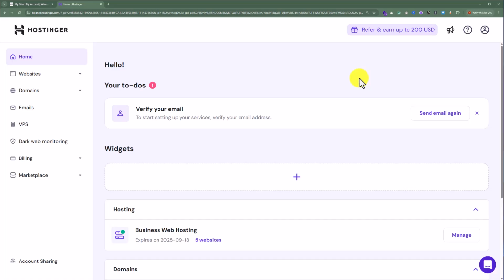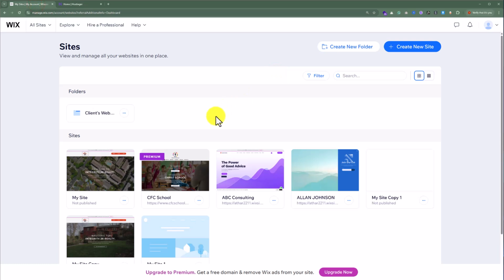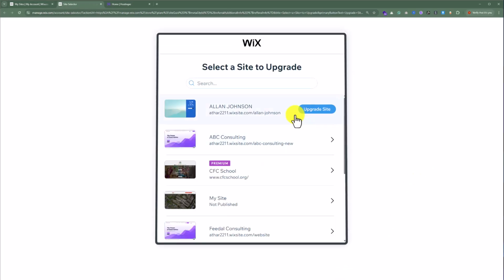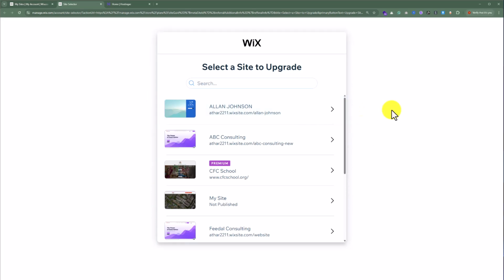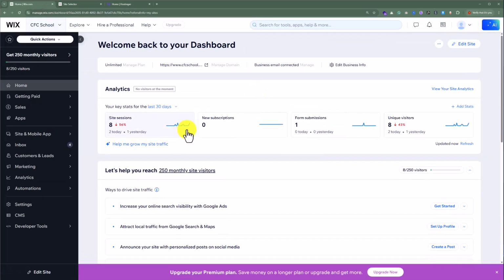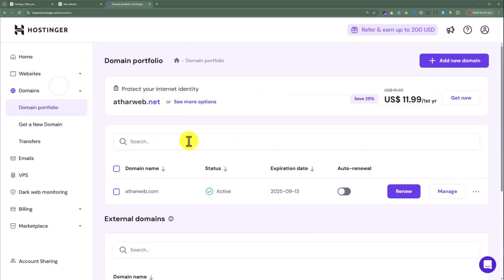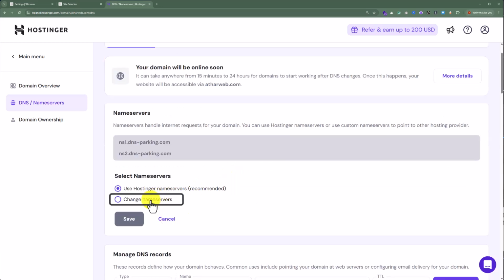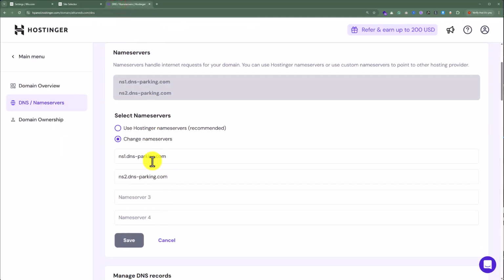How To Connect Hostinger Domain To Wix Website 2026 | Point OR Connect Hostinger Domain To Wix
Learn how to connect your Hostinger domain to Wix website in 2026. If you want to link or connect hostinger domain to wix, this tutorial is perfect for you. Follow along to connect your hostinger domain and get your Wix website live today!

 In This Video Tutorial You’ll Learn:
1. How To Connect Hostinger Domain To Wix Website
2. Connect Hostinger Domain To Wix Tutorial

Step 1: Upgrade Wix to Premium Plan and Prepare Domain
Log into your Wix account and ensure you have purchased a premium plan, as connecting a custom domain requires it. If not, upgrade by selecting the appropriate plan for your website.

Step 2: Connect Hostinger Domain To Wix Website
Log into your Hostinger hPanel, go to Domains _ DNS/Name Servers, select your domain, and click Change Name Servers. Then copy the Wix name servers from your Wix account and paste them into Hostinger. Save the changes to connect your Hostinger domain to your Wix website.

That’s it you have successfully Connected Hostinger Domain To Wix Website